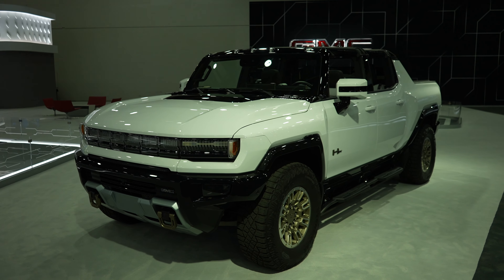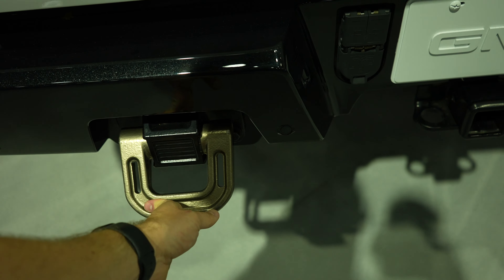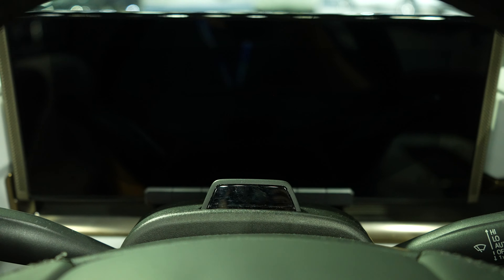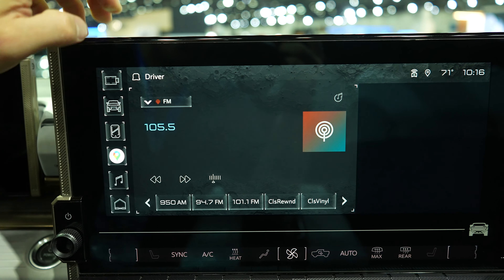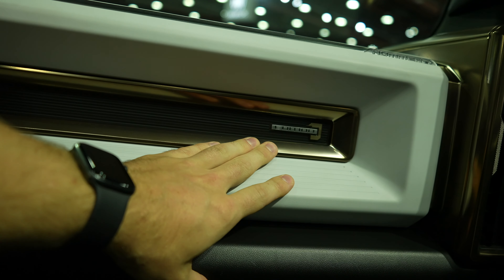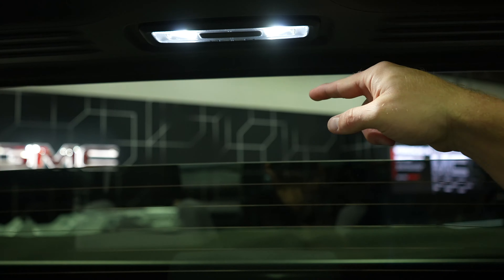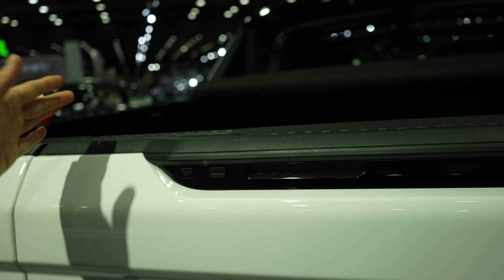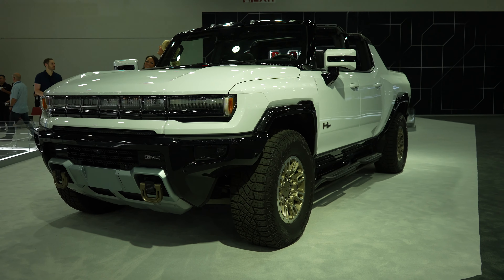2023 Hummer EV Pickup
heck out this 2023 GMC Hummer EV Pickup!